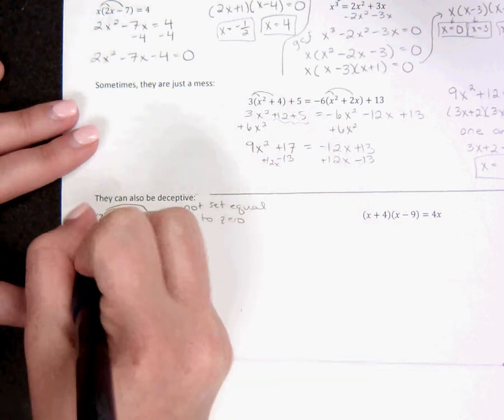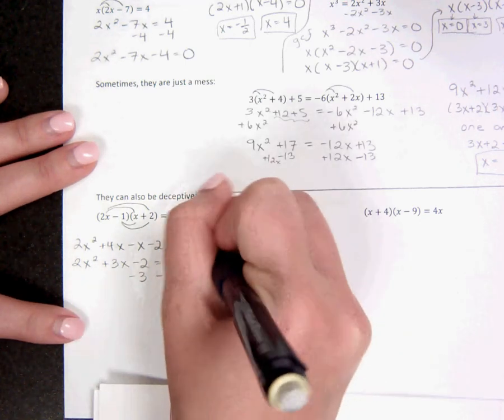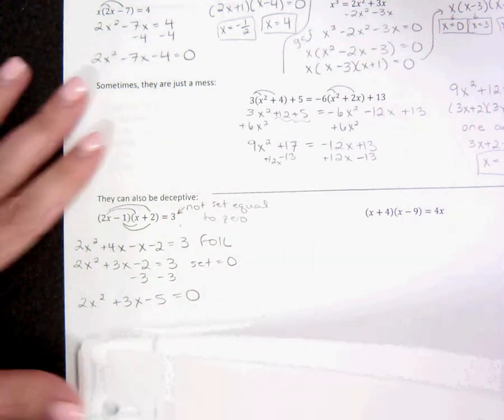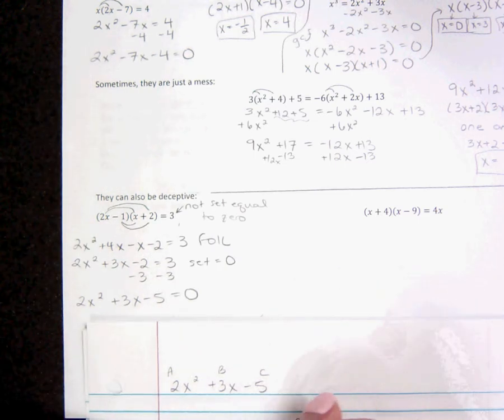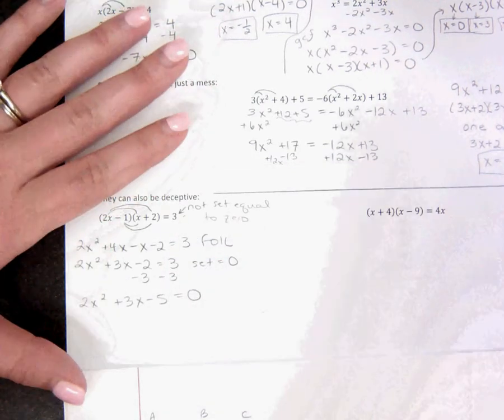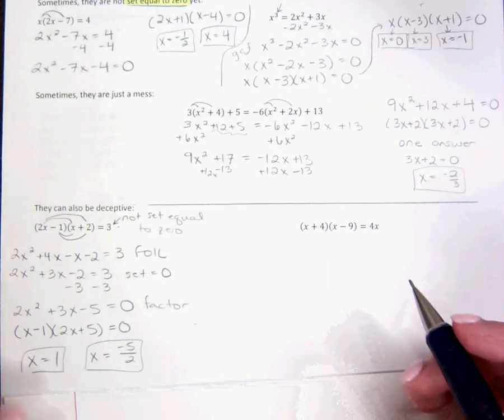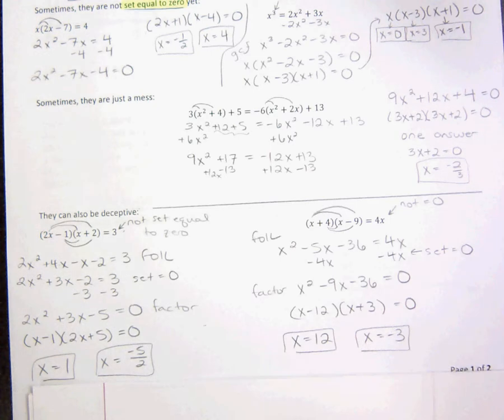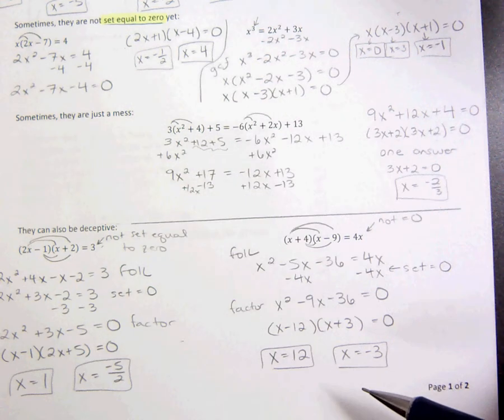Solving Quadratics with Factoring